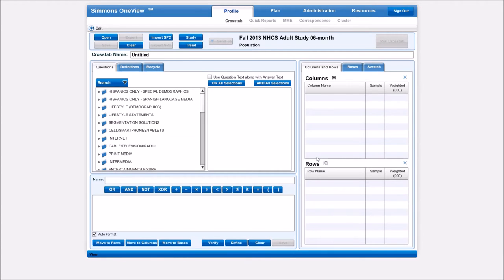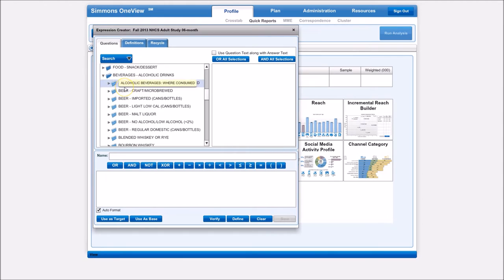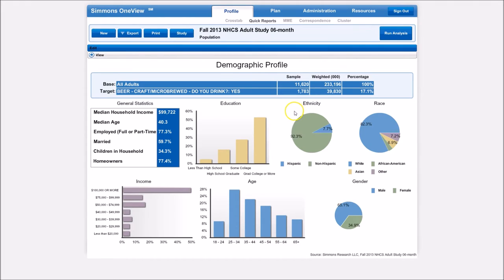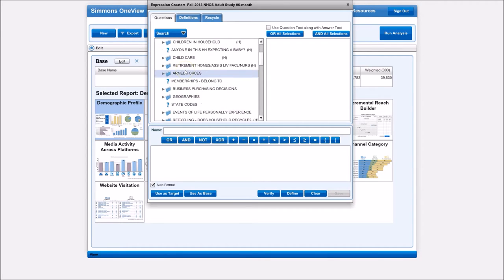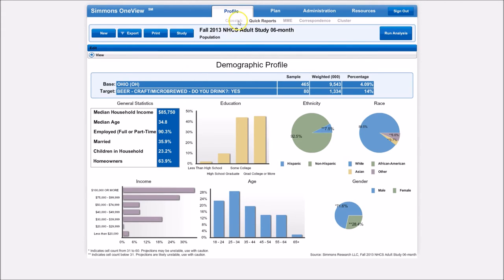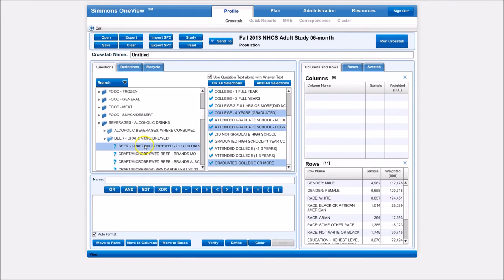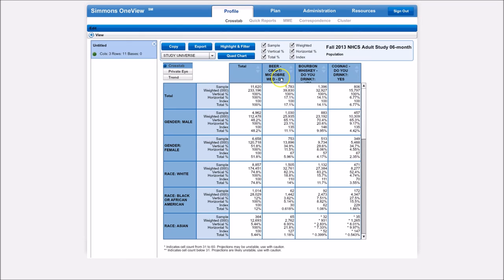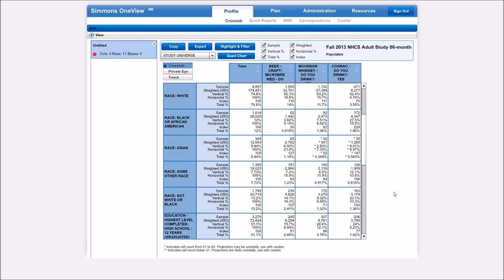How to find consumer demographics for brands or products in Simmons OneView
Using the craft brew market as an example, this video demonstrates how to find key demographics of those who use a product or brand using Simmons OneView.